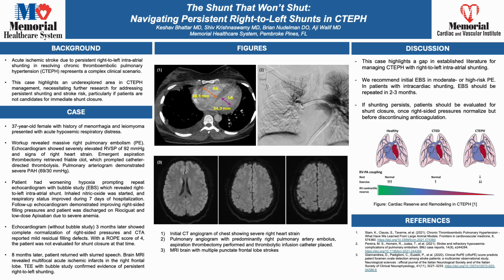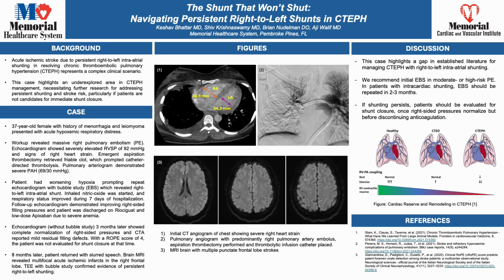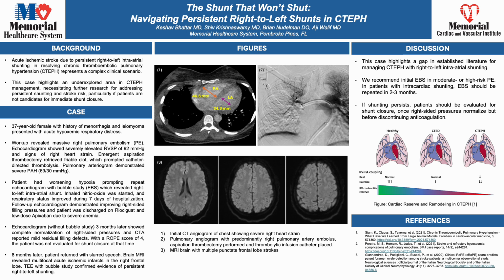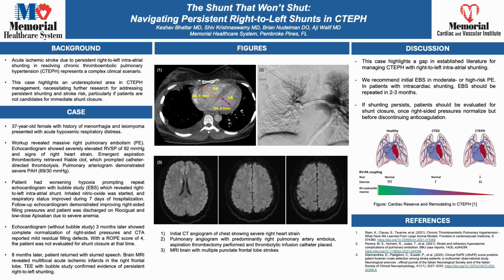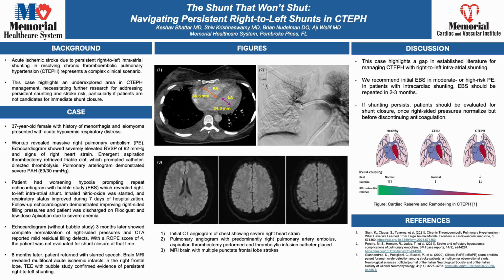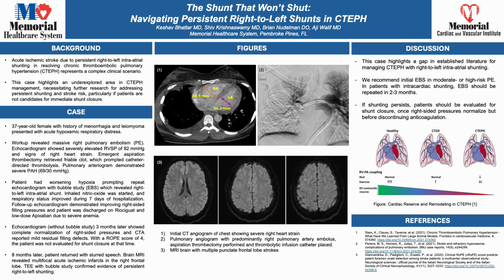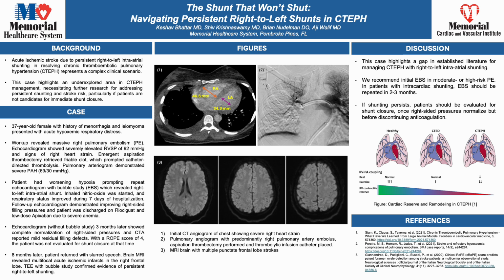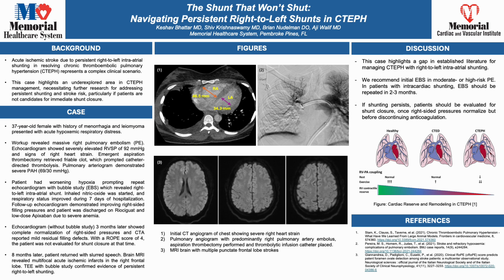Navigating persistent right-to-left shunting in CTEPH